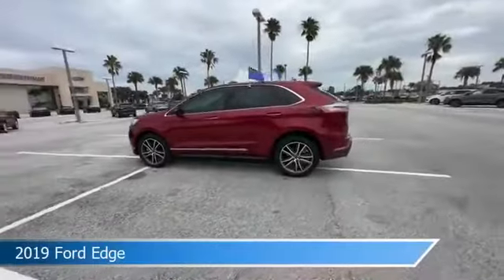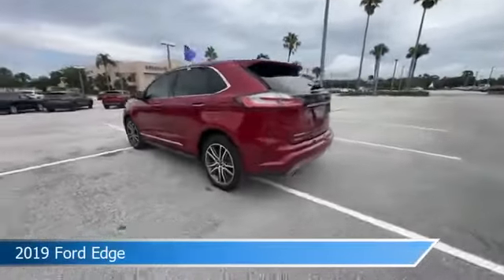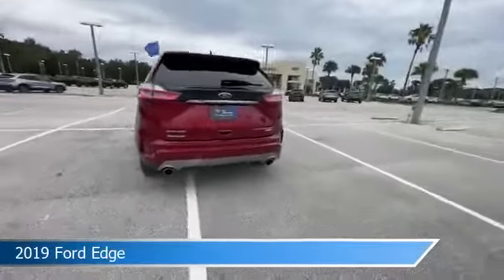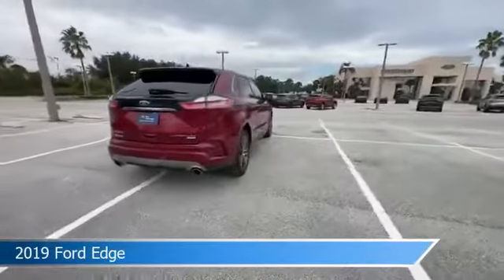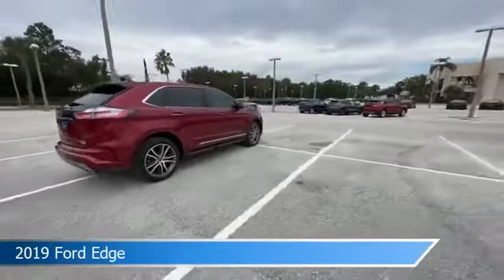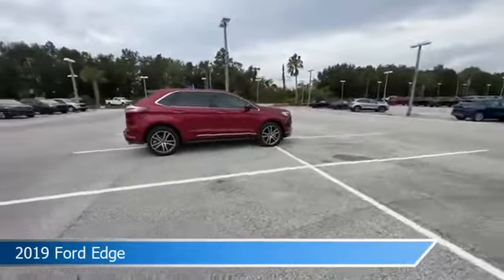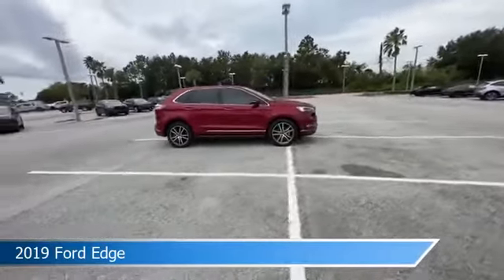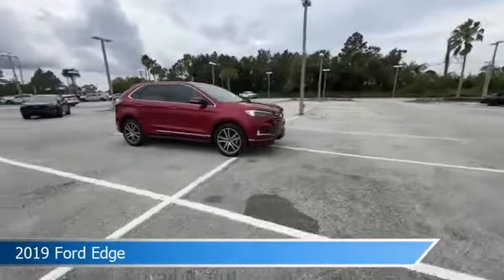2019 Ford Edge TN874A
2019 Ford Edge TN874A